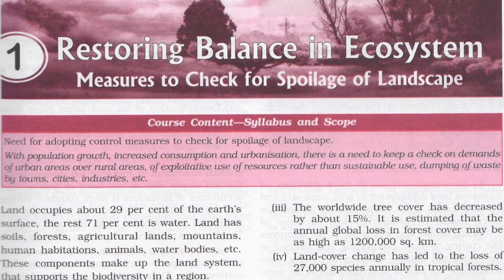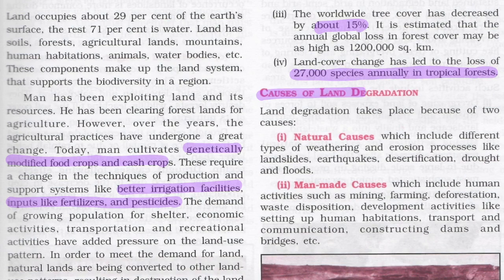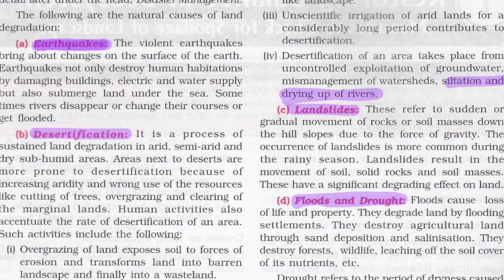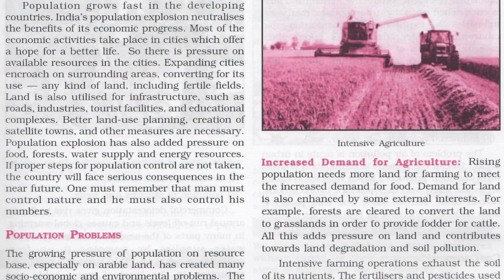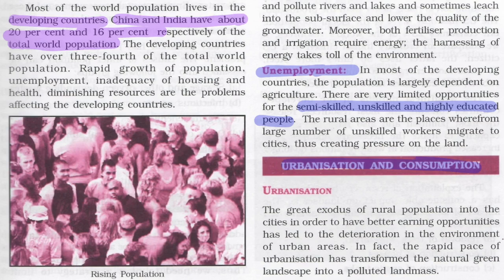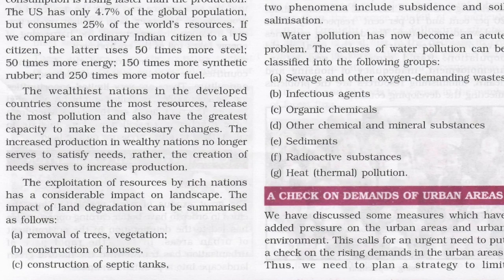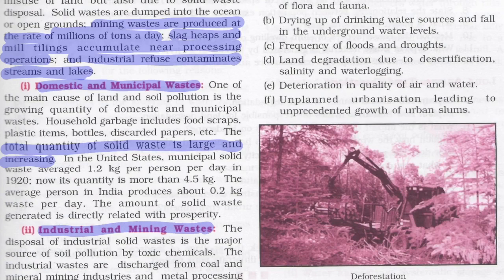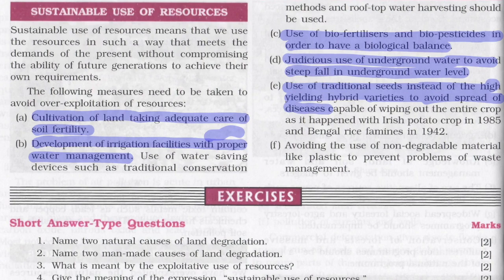ICSE Environment - Restoring Balance in Ecosystem I Environment for UPSC